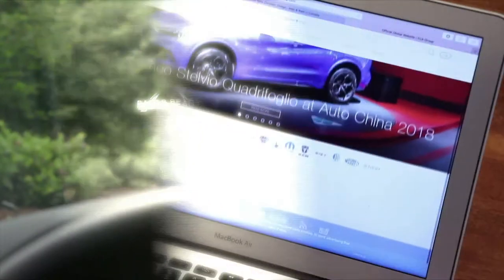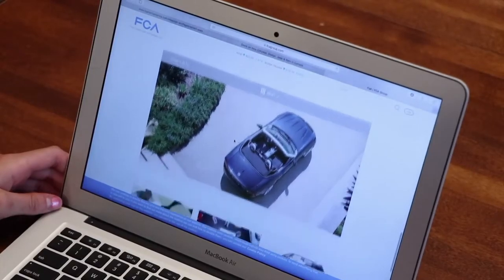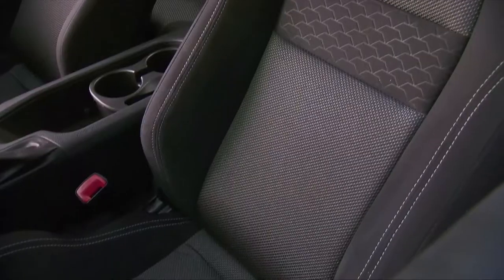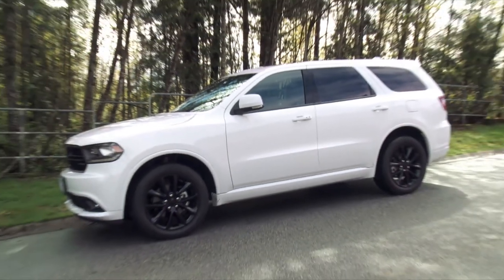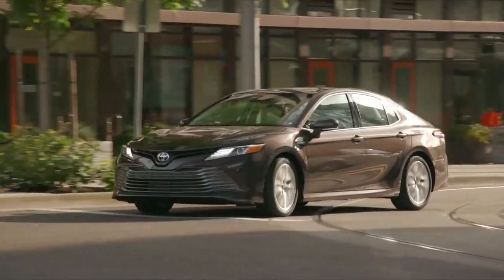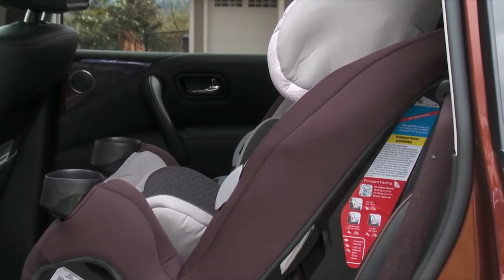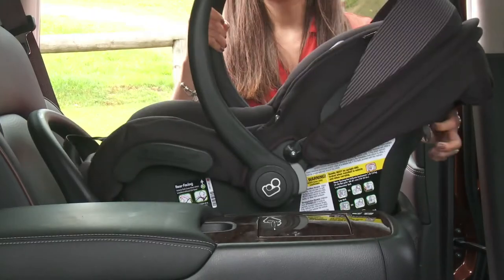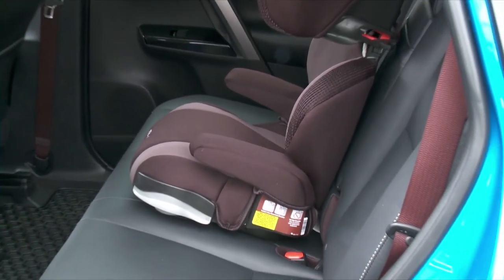Tips for buying a family vehicle